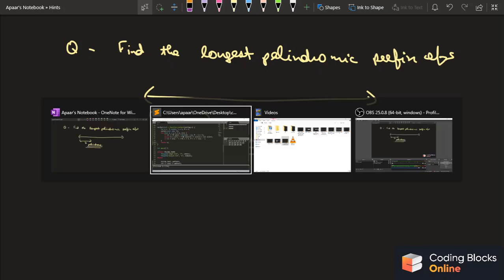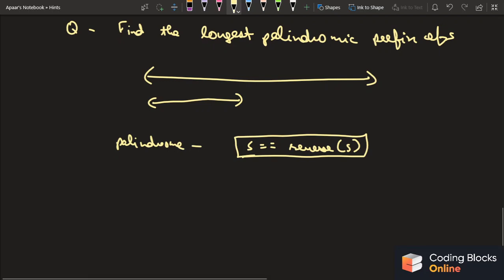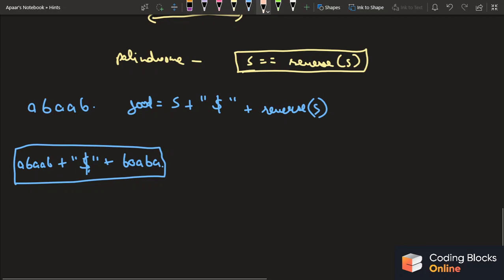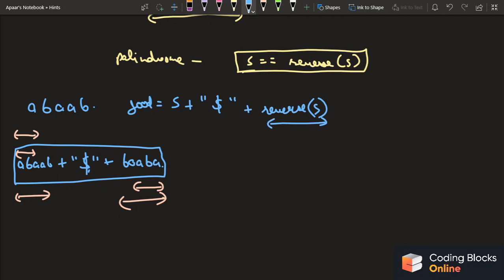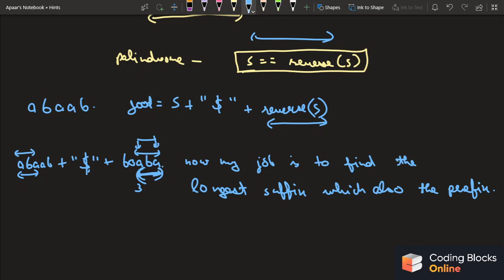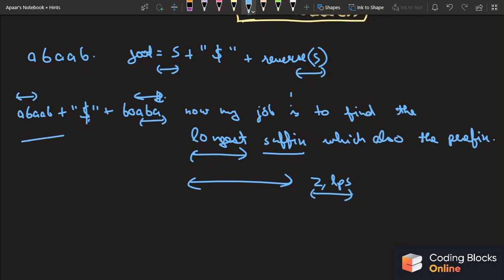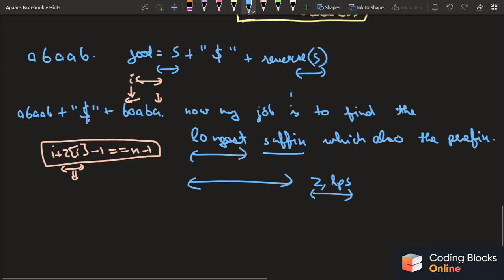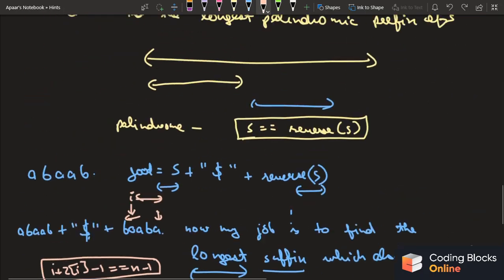Finding longest palindromic prefix using Z Algorithm and KMP